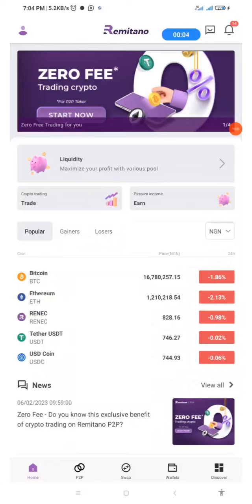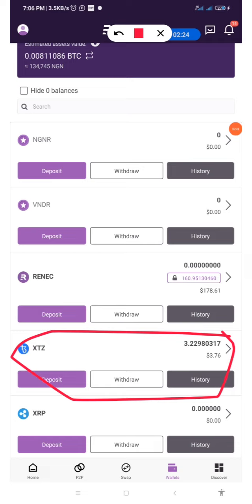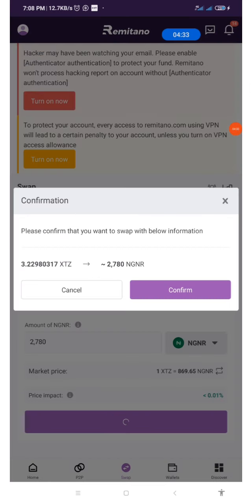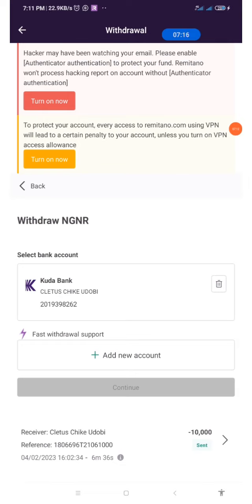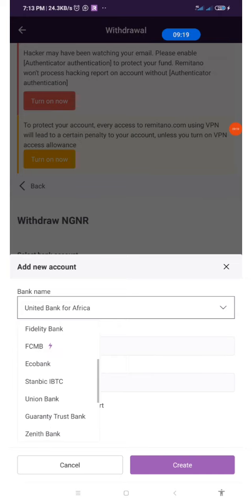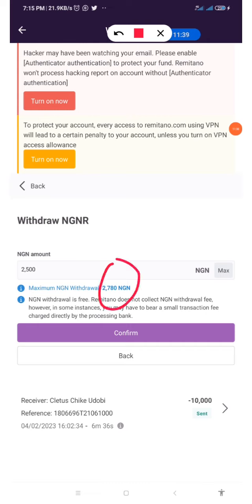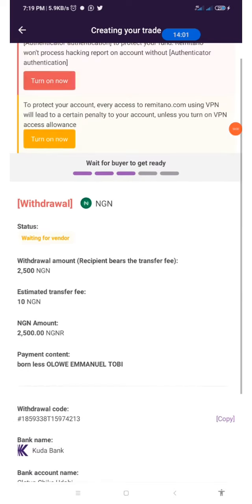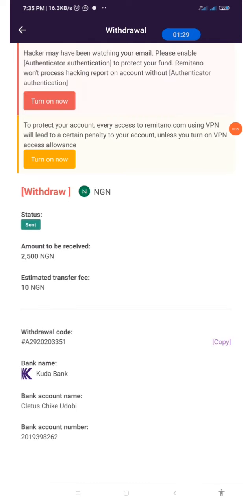How To Convert Crypto To Cash and Send To Local Bank Account // Step-By-Step Procedures || Remitano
Downlad the Kuda app

and join with this code: RaAxVZ8D

Follow the link,  download the REMITANO and register.

HUOBI GLOBAL EXCHANGE:
Go to Playstore and download HUOBI App, then use the refferal code below:

OKX EXCHANGE
Go to playstore and download OKX Exchange App, use the refferal Code below:

Will Binance list $CORE? BSC News will keep an eye on this one closely. Meanwhile, the link below lets you track CORE’s price data on Binance.